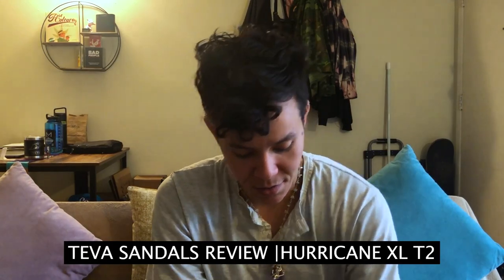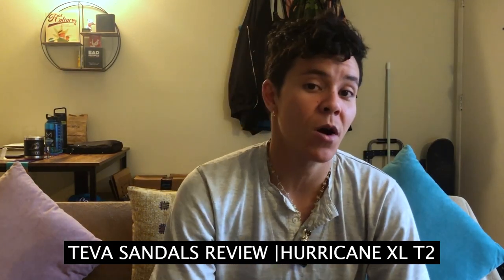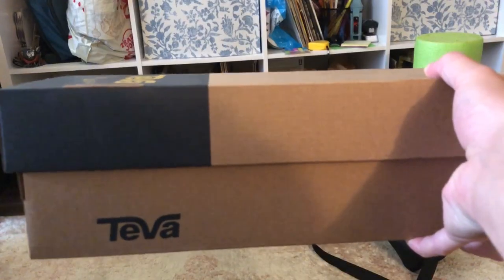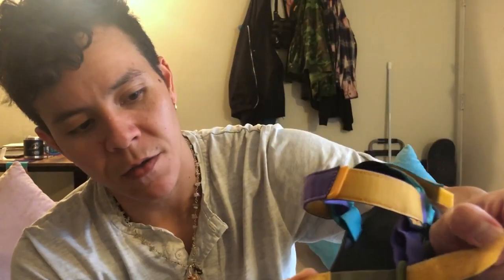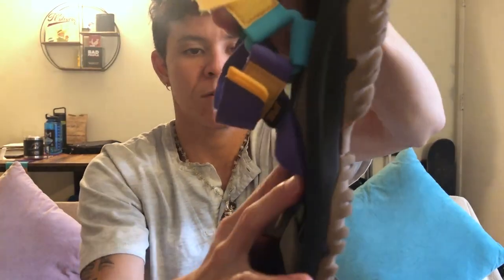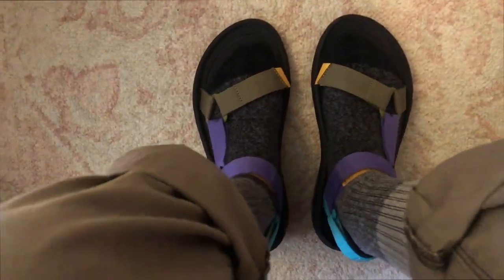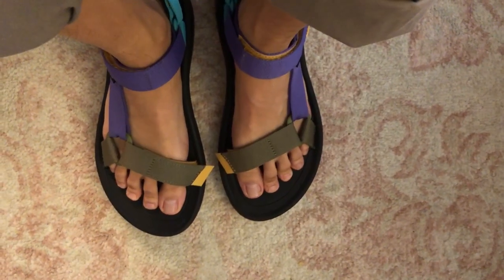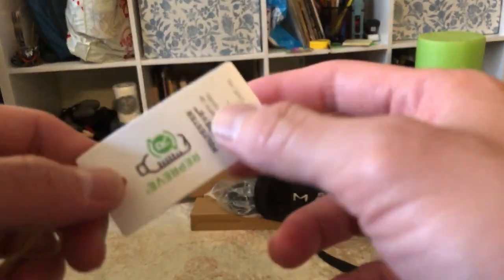Teva Sandals Hurricane XL T2 Reivew - Unboxing?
Welcome back to the Meteoric Mish Adventures y'all! In this episode we're switching gears a little bit and reviewing the Teva Hurricane XL T2 sandals. that I purchased for future adventures! These sandals are excellent for everyday use, hiking, trekking, backpacking, etc.

Please let me know if you have any further questions or concerns in the comments.
& as always, thank you all for your continued support! Until the next episode!

-Meteoric Mish